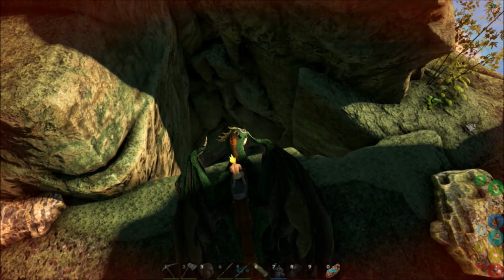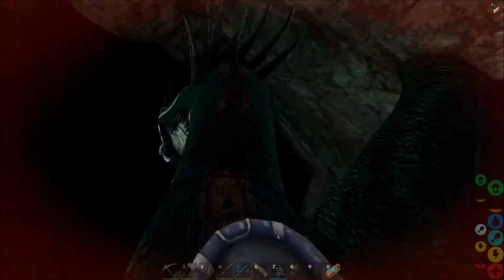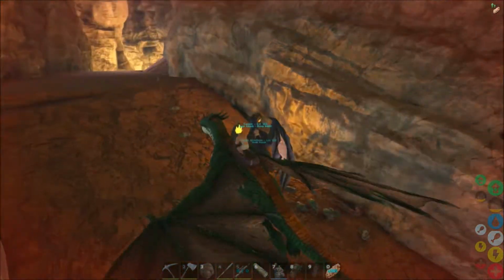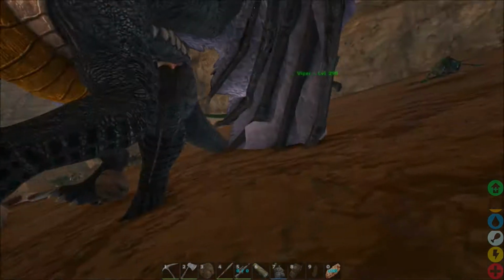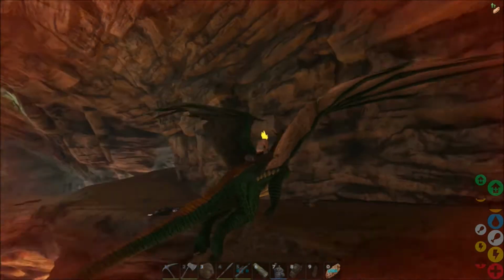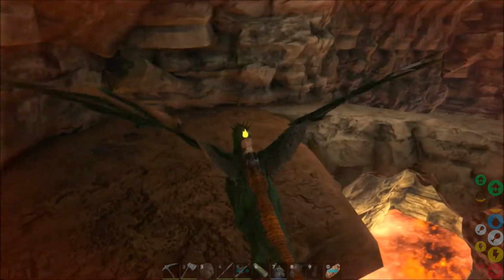Ark: Center Map Modded: Creative Misfits Ep 9 CAVING ON THE CENTER MAP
Today we do some caving on the center map! Enjoy!

Creative Misfits Members